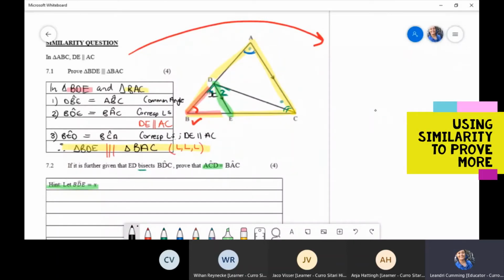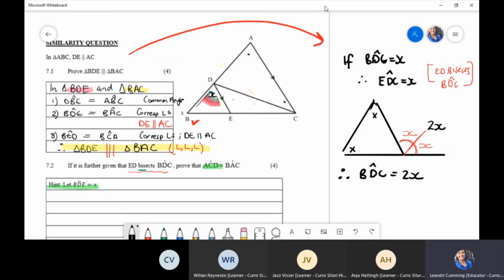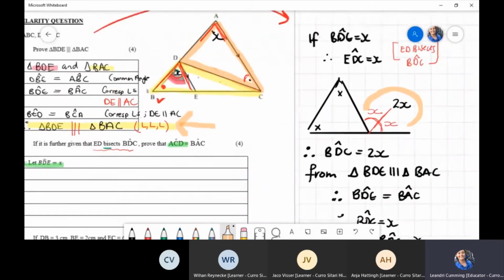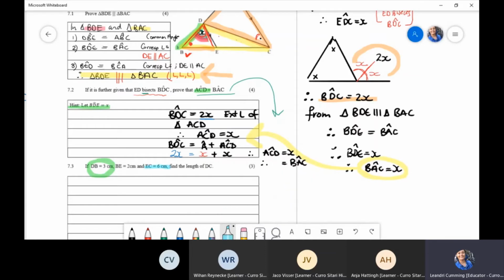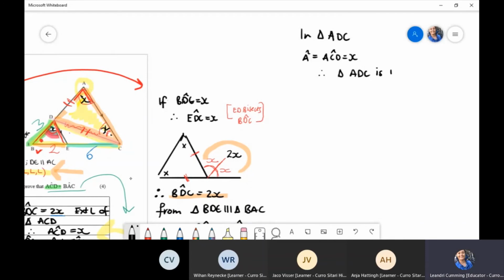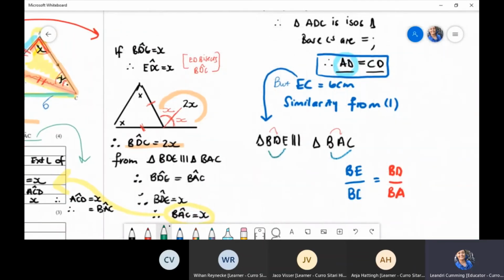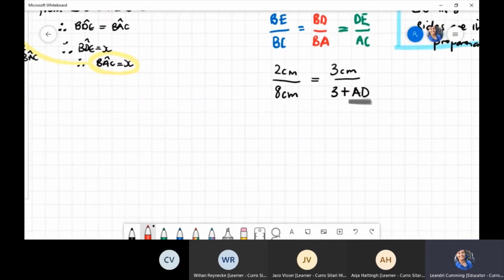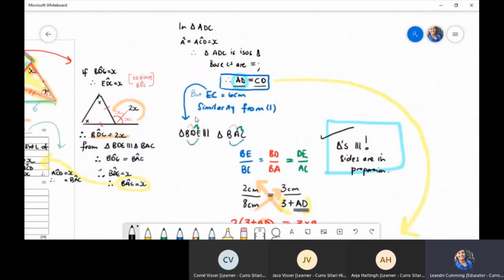GR9 Similarity 1 continued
Continued Gr 9 Similarity Question